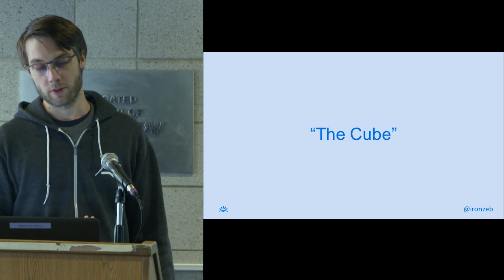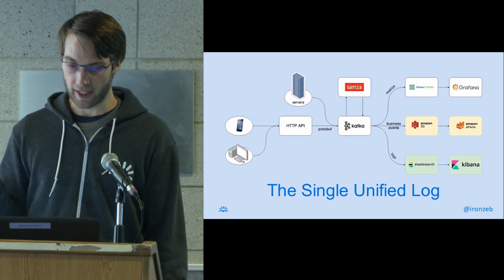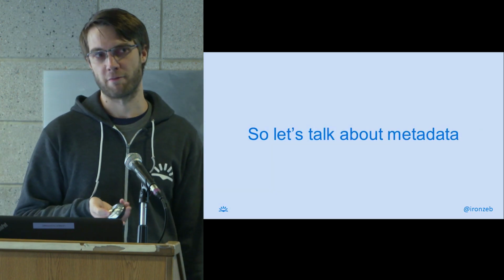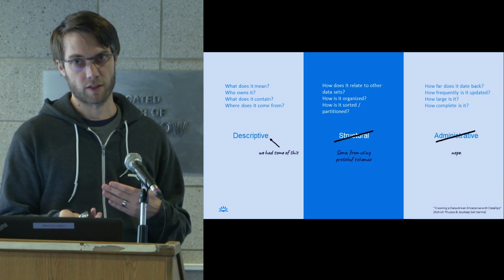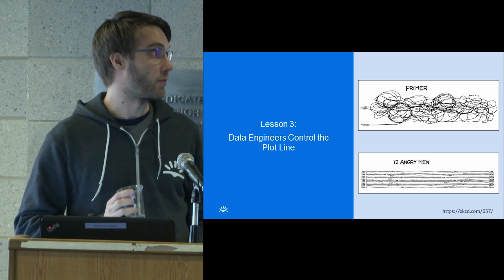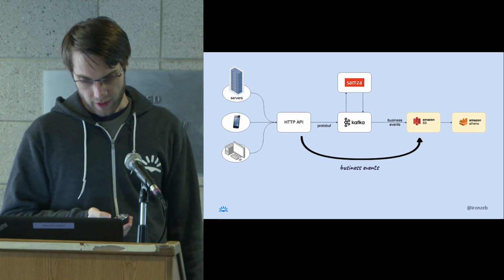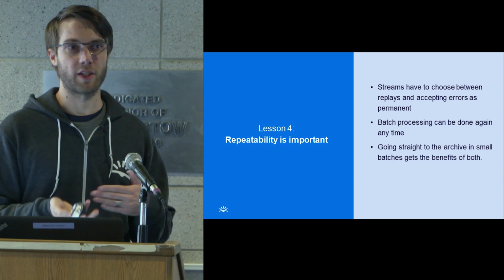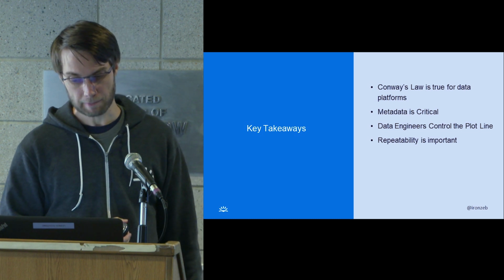From Batch to Streaming to Both: The Data Platform at Skyscanner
In this talk I walk through how the real-time streaming data platform at Skyscanner evolved over time. This platform now processes hundreds of billions of events per day and includes all our application logs, metrics and business events. But we certainly did not get it right on day one. In fact, we are still not quite there.

Our story is a case study of developing a data platform in agile fashion. And how with data platforms, small decisions can have outsized effects. We went from having a batch-driven analysis in a data center, to a streaming platform that processes events in real-time, to something in-between. I will explain what got us here, and why you may want to skip some of the steps along the way.

Choosing the right mix of batch and real-time for your problem is critical, and I hope the war story I share here will help you make the right call for your organization. And if nothing else, it will show you that it’s never too late to course-correct.

Herman Schaaf is a senior software engineer at Skyscanner, where he works primarily on building the central data platform. In his free time he loves reading and traveling, but even then his mind often still wanders back to software, data structures, algorithms and distributed systems.